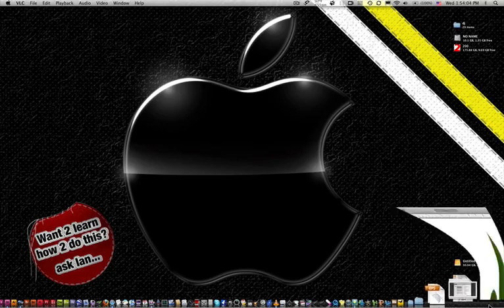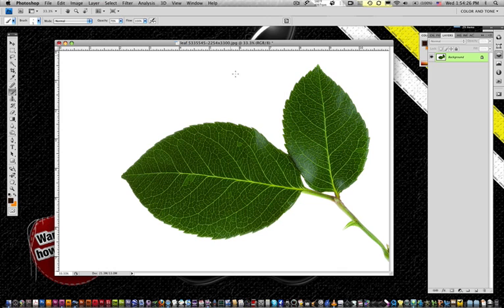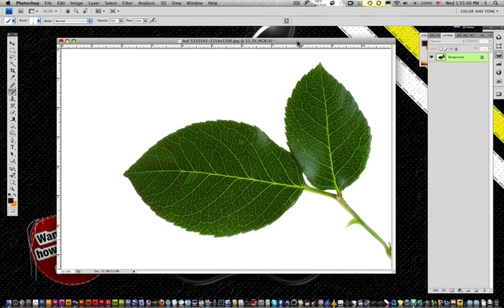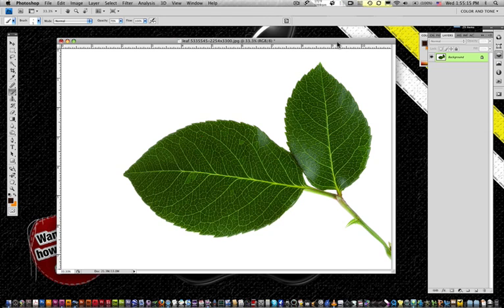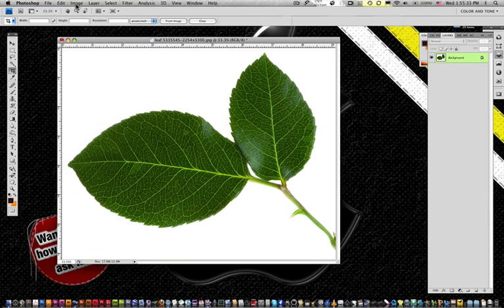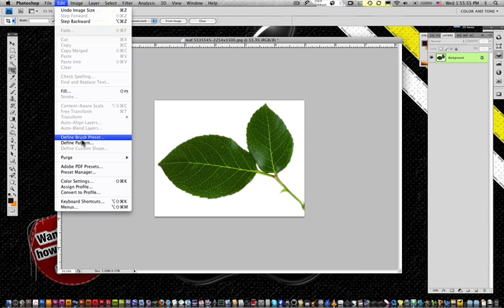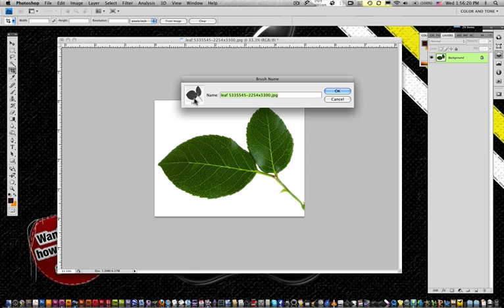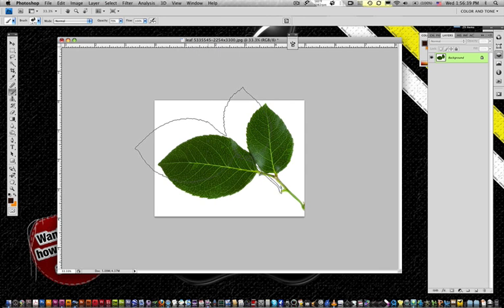Making a Brush part 1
Use an image to make a custom brush in photoshop and create texture effects.